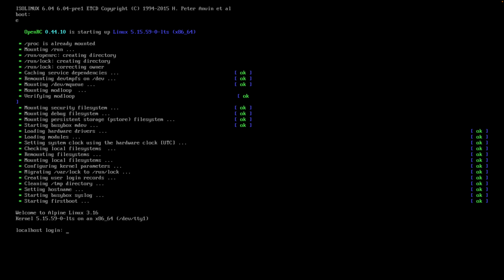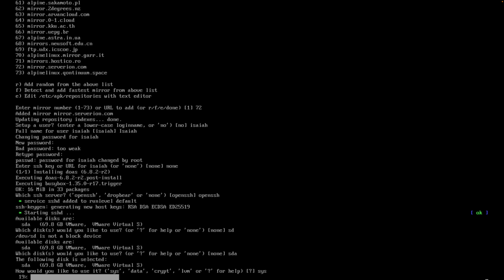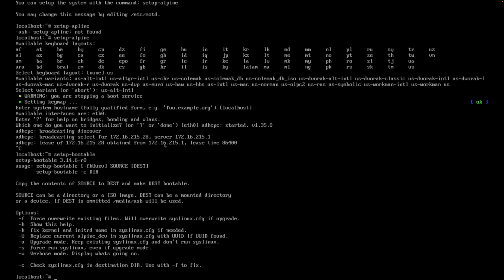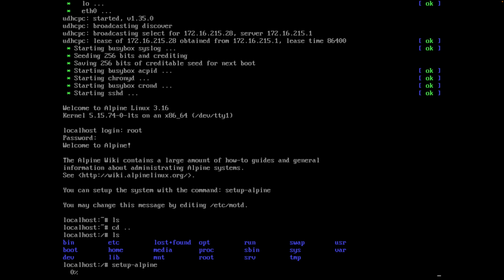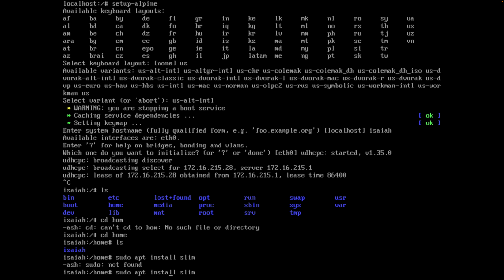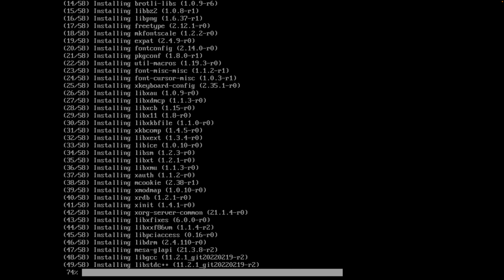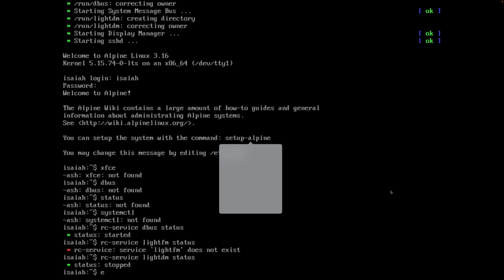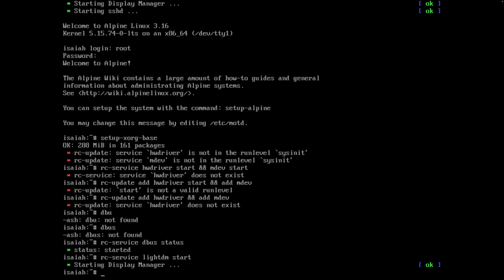Alpine Linux 3.16